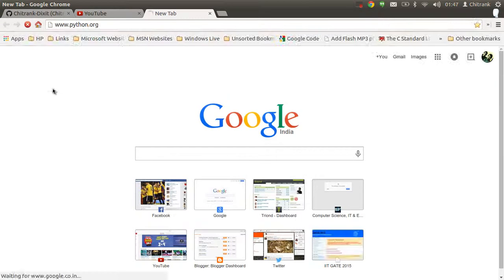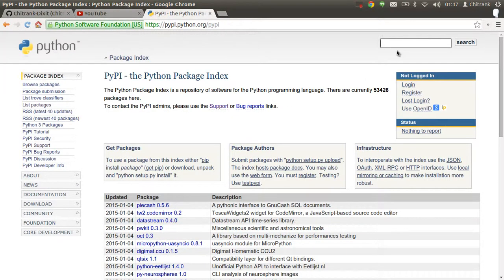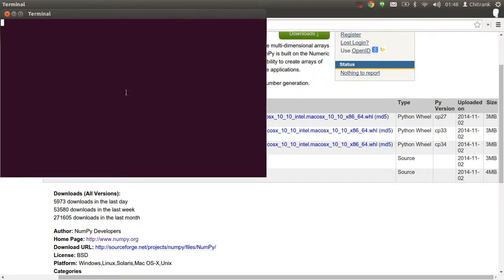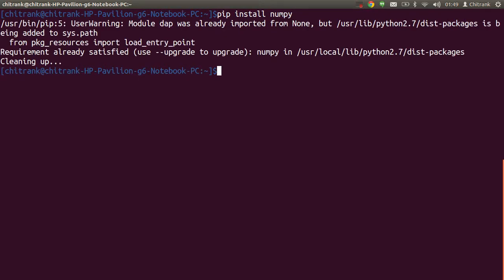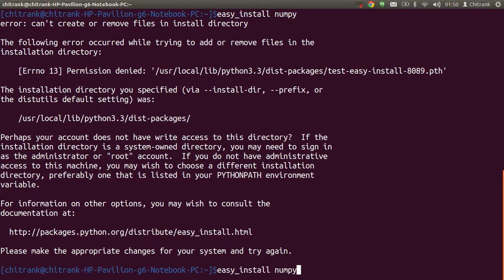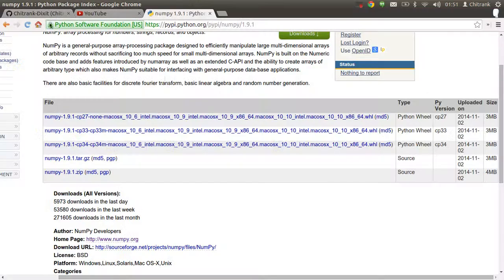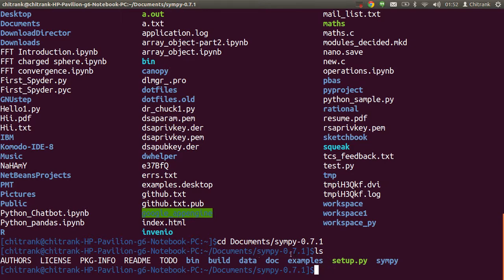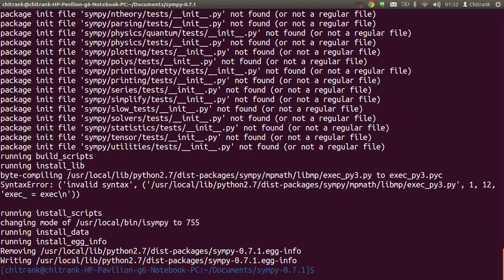24 Installing modules in python programming | Chitrank Dixit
The following video illustrates how to install additional utility modules in python programming. Python has some built in utilities but to perform some special task using python we need some additional module the video lets you know how to do it.